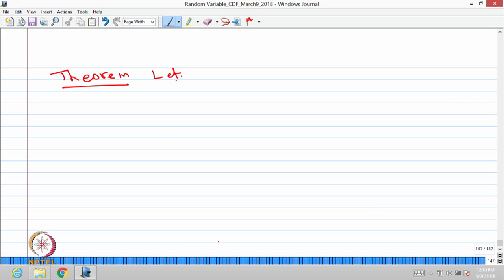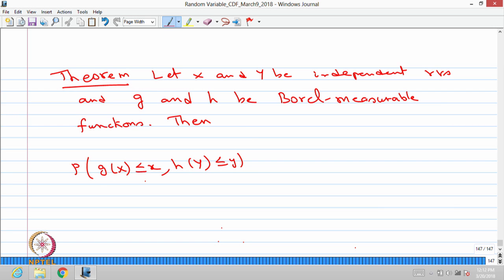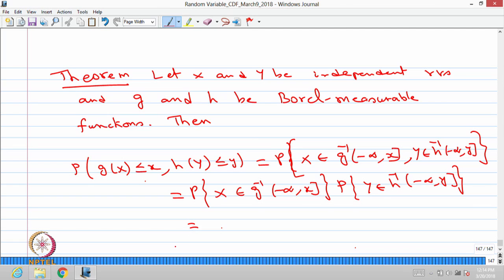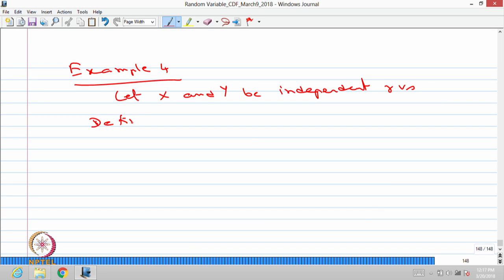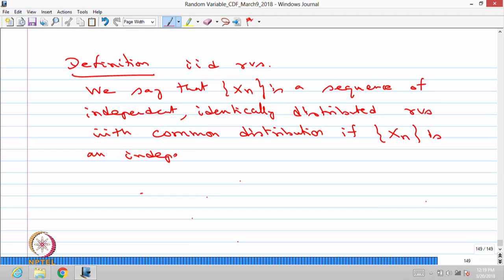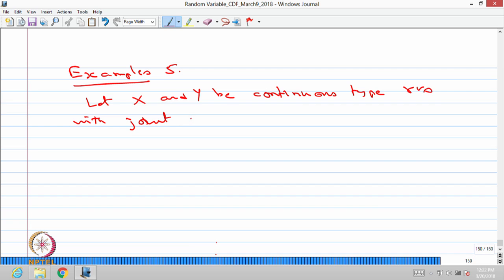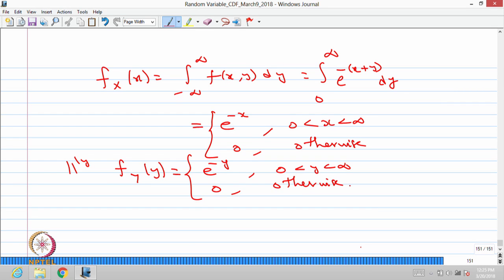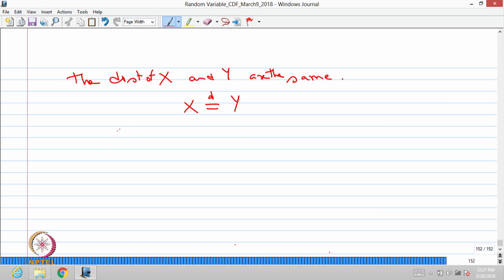Independent random variables Continued